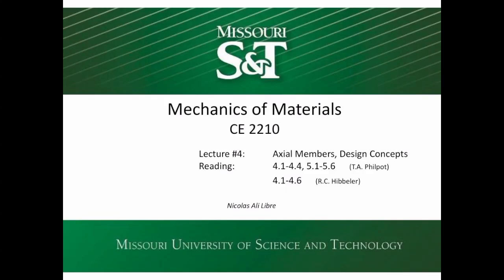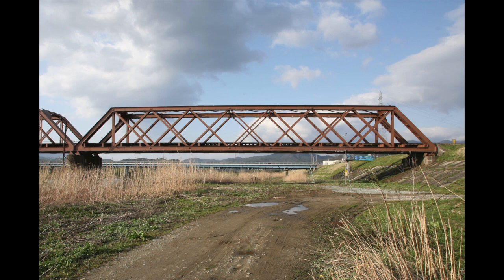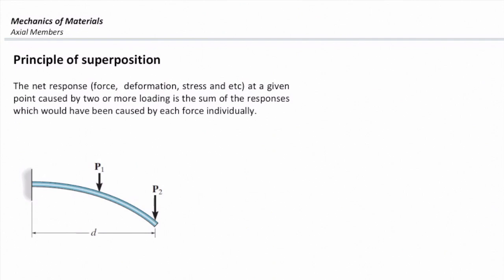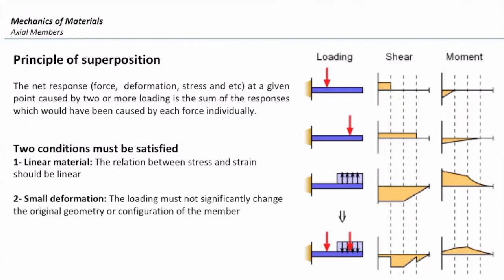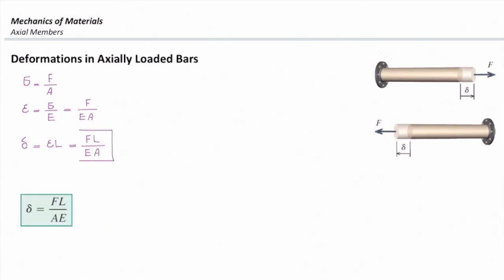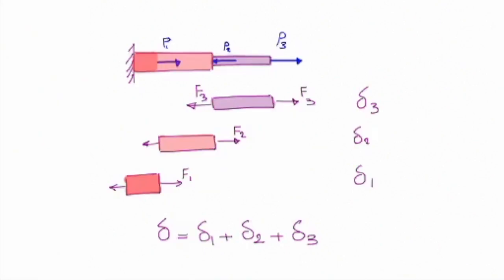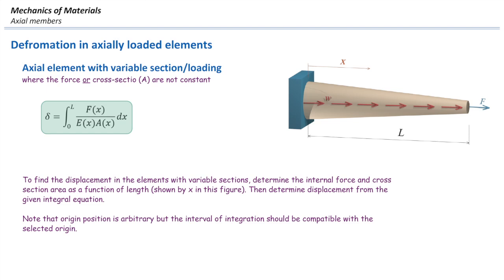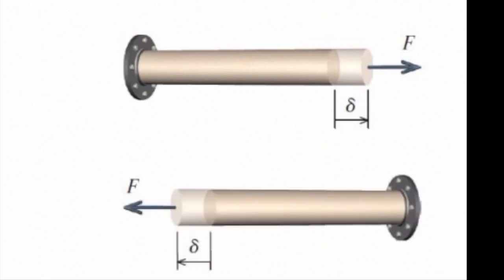Lec4, part1, Deformation in axial members lecture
Deformation in axially loaded elements are discussed.